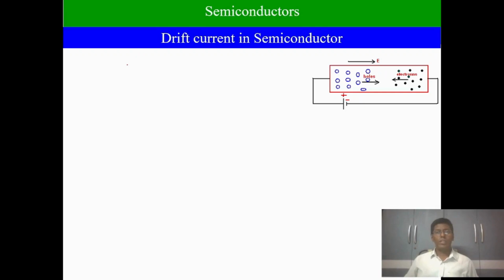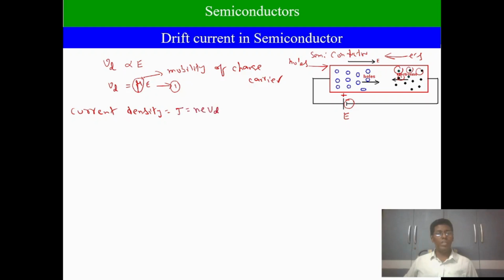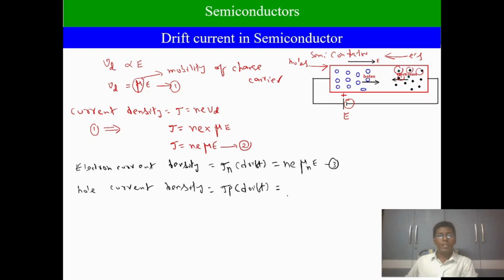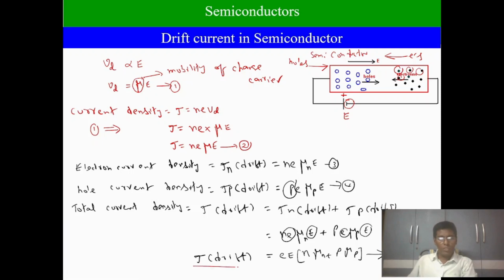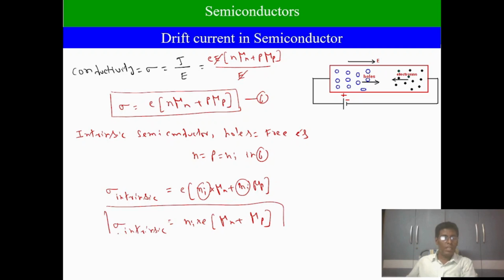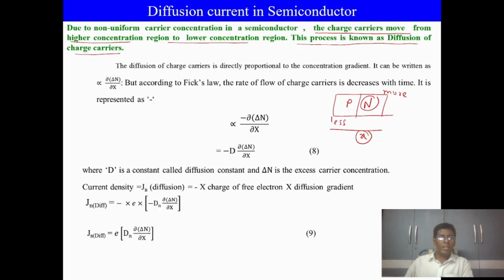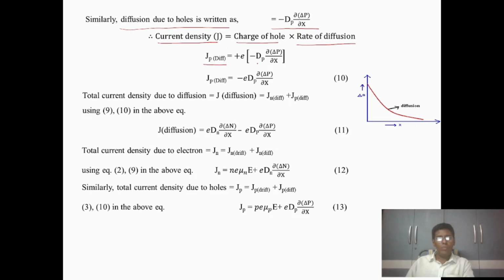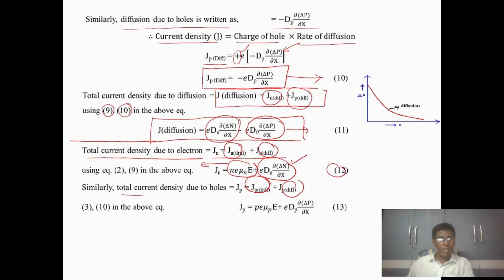Drift and Diffusion current in a semiconductor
Drift and diffusion current in a semiconductor# is very important question in First Year B.Tech Course# Engineering Physics#, Semiconductor#